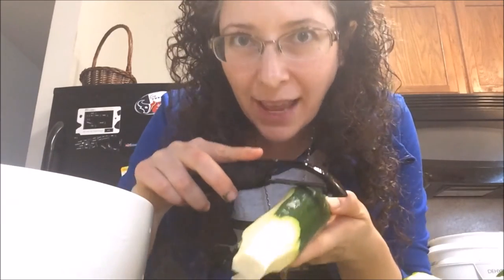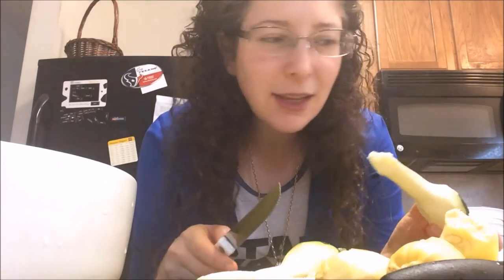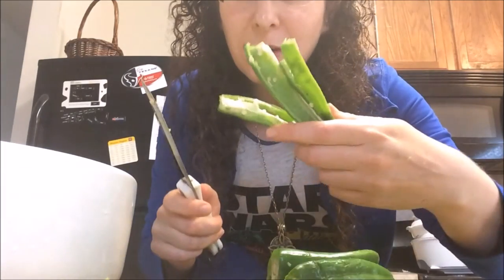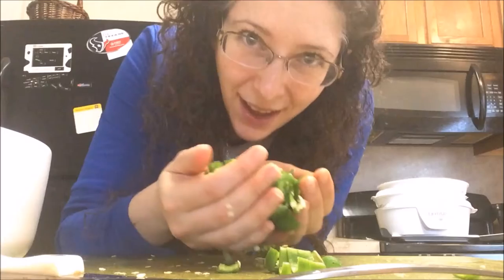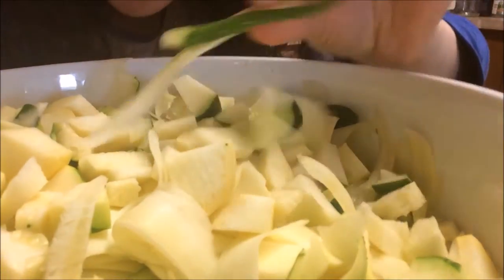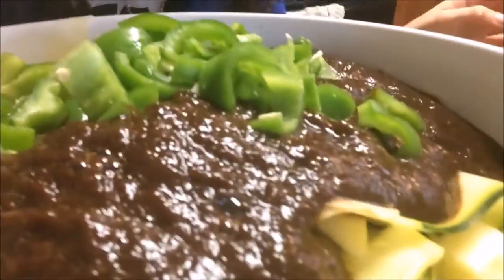FRUITARIAN IN FIVE - Episode #3 Holy Mole Zoodles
My name is Rebecca, and I have been vegan for the animals since 2009, but still got very sick.  I began my raw vegan fruitarian journey on October 12, 2014 to battle "incurable" debilitating Multiple Sclerosis, in addition to Hashimoto's Hypothyroidism, Hypoglycemia (pre-diabetes), High Blood Pressure, High Cholesterol, Alcoholism, Benzo Withdrawal/Damage (as prescribed), Caffeine Addiction, Panic Attacks, Anxiety, Depression, Acid Reflux, and Obesity.  I lost 80 pounds, quit all medications, regained function of my body and mind, and found new purpose in sharing this healing message with anyone it may help.